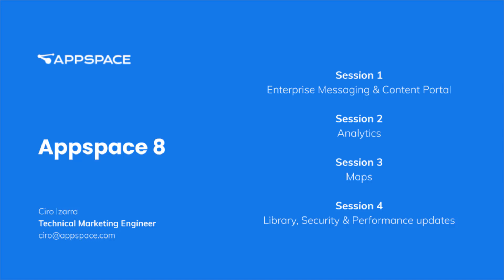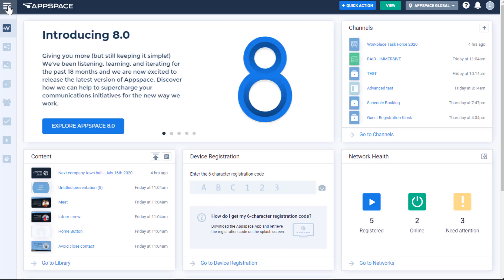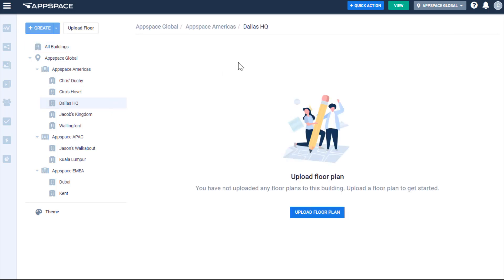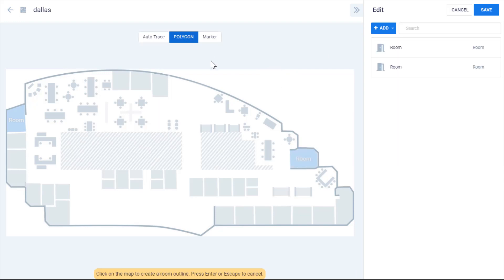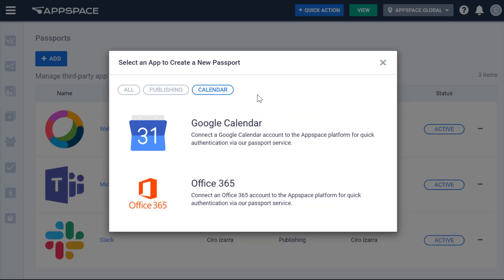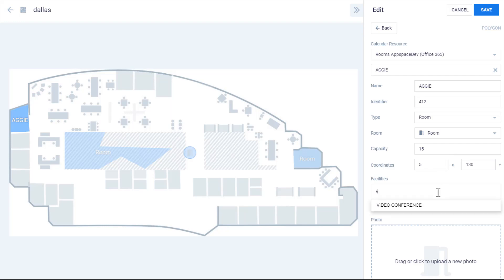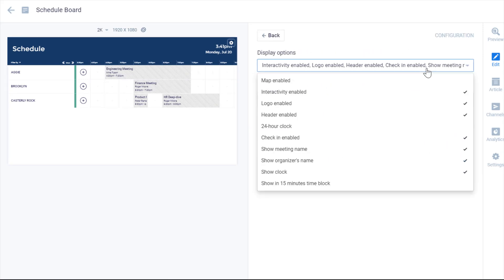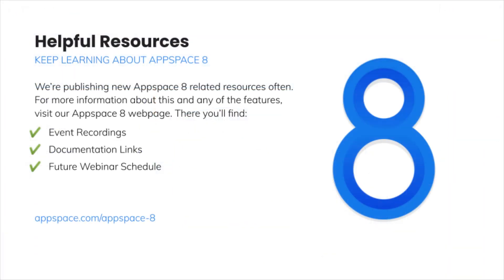Appspace 8 Feature Deep Dive: Maps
Enhance your Appspace room booking experience with our all-new Maps feature.